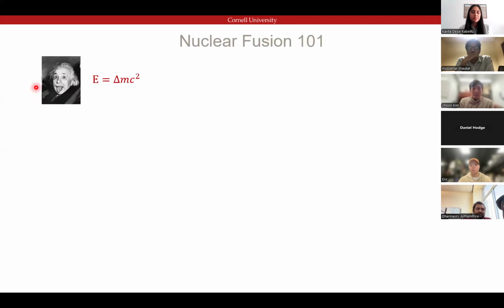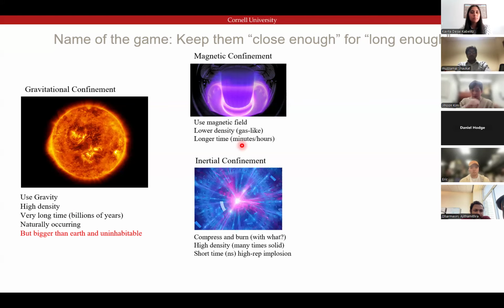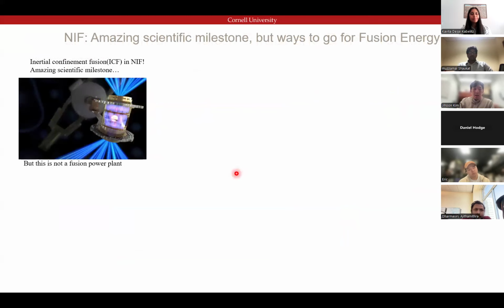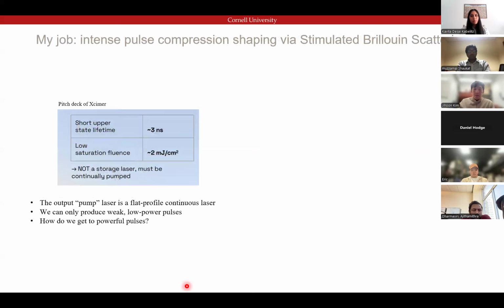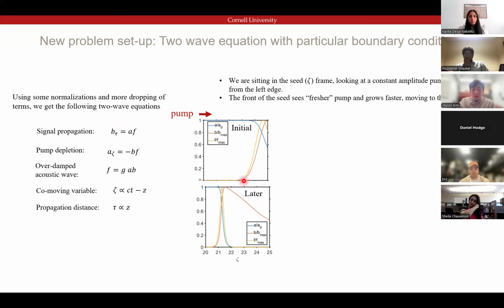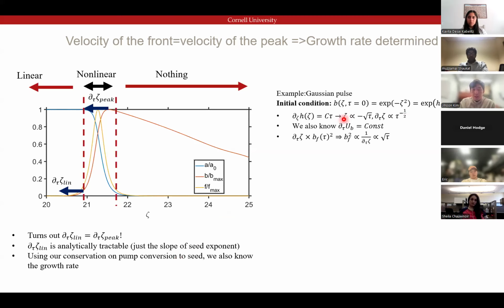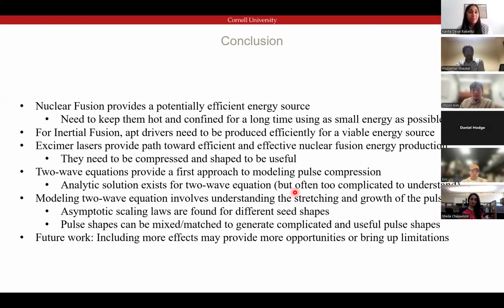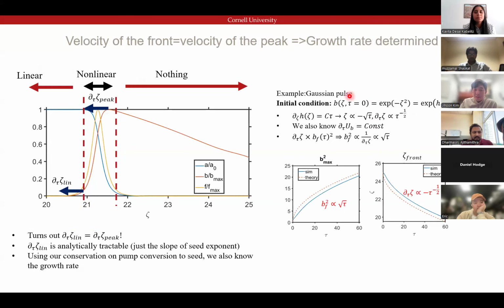RISE Hub Stimulated Brillouin Scattering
Laser Shaping Using Stimulated Brillouin Scattering for Inertial Fusion Energy by Jihoon Kim (Cornell University).